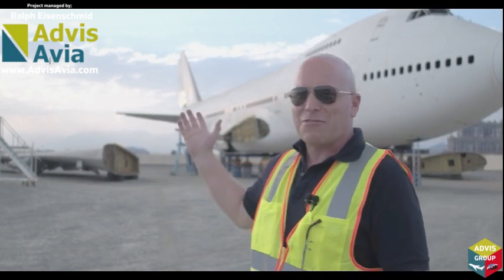Watch A Giant Jet Lifted Onto A Trailer By Cranes & Loaded Onto a Barge and Sail Away || ADVISAVIA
ADECOMMISSIONED BOEING 747

From Fujairah, UAE to the Kingdom of Bahrain

ADVISAVIA managing director RALPH EISENSCHMID managed the dismantling process, and it's transportation from Fujairah International Airport by trailer and barge to the Kingdom of Bahrain, putting back the wings on, making sure its environment friendly, delivering it to the park location and the sinking of this Jumbo Jet to its final destination.